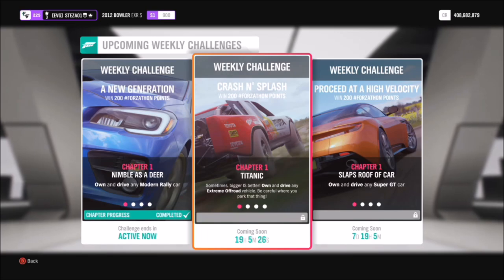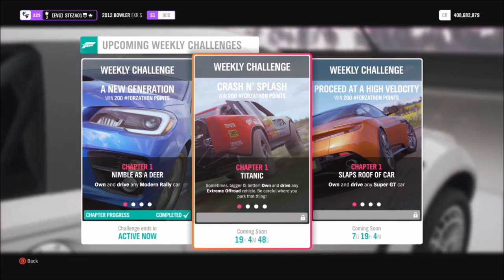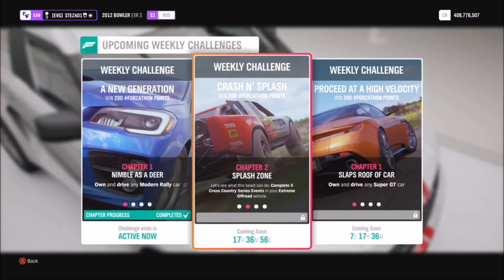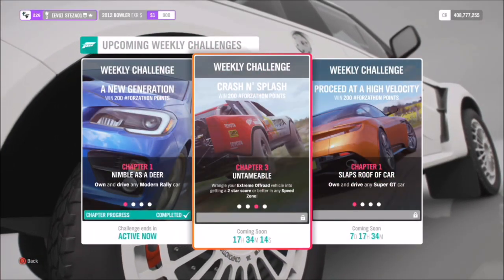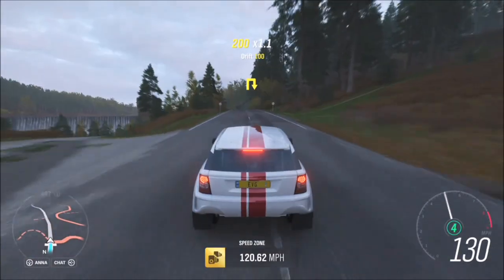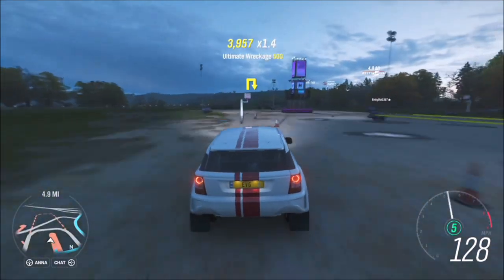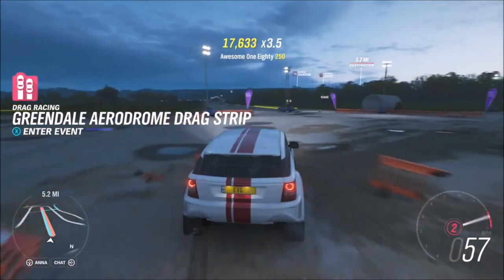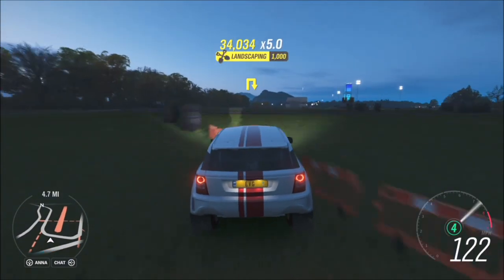Forza Horizon 4 - Forzathon Guide 'Crash N' Splash' - 10 Ultimate Wreckage Skills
This weeks Forzathon is nice and easy, wanting you to complete the following challenges in any Extreme Offroad vehicle.
-Complete 5 Cross country races
-Earn 2 stars or more from a speed zone
-Earn 10 ultimate wreckage skills